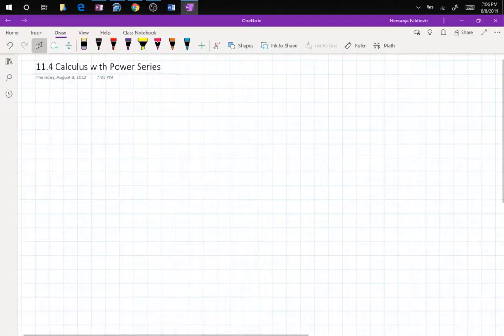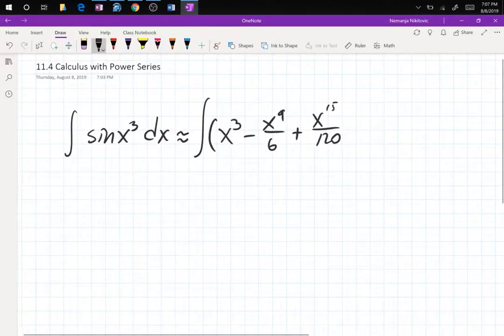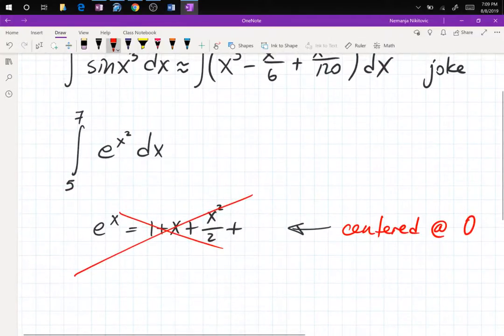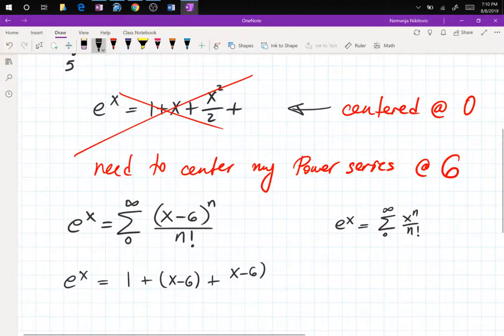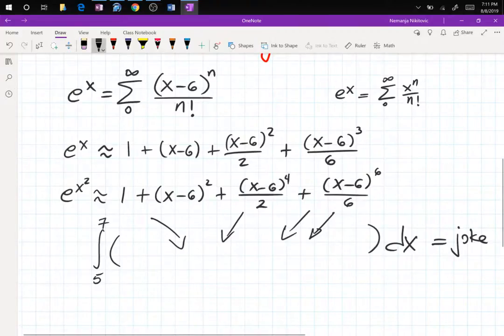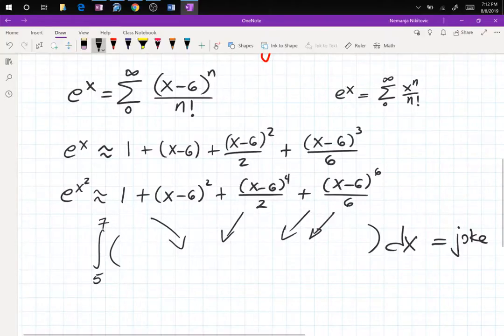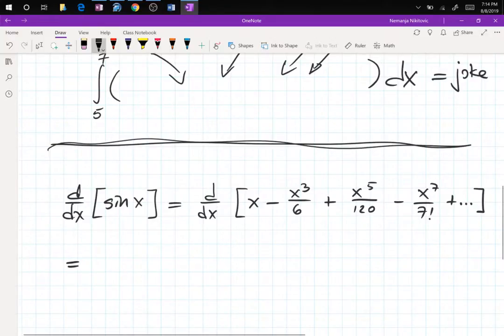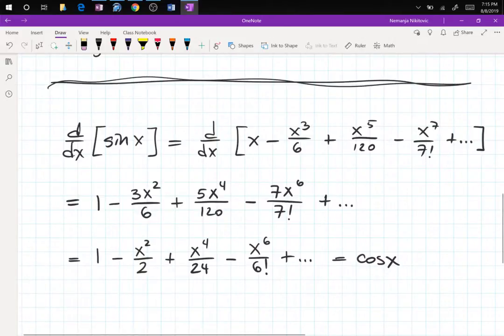Nemanja Nikitovic Live Stream (Calculus2 11.4 Calculus with Power Series)